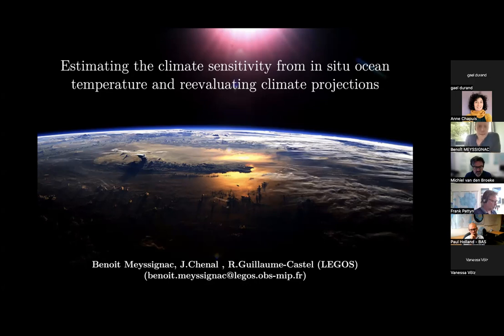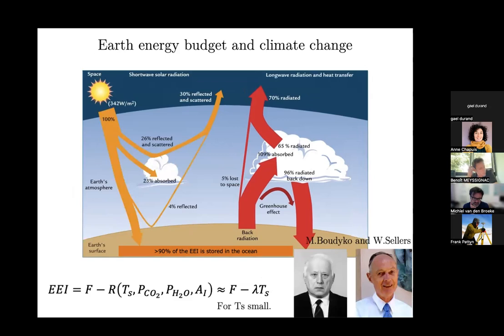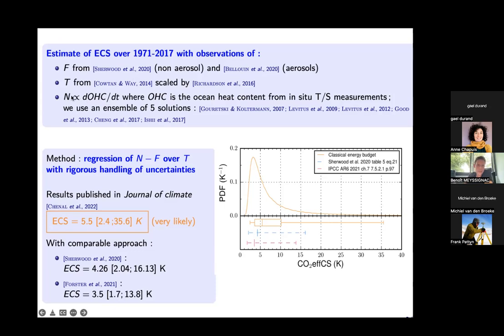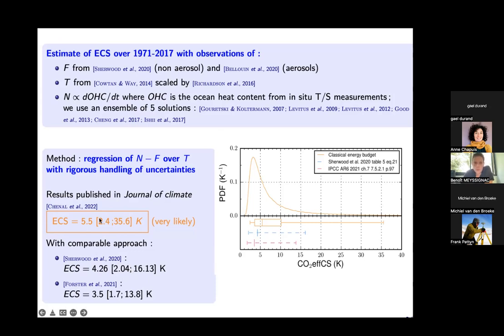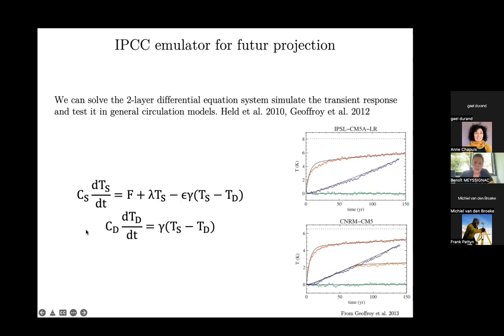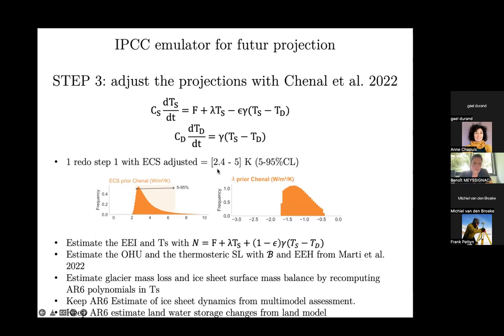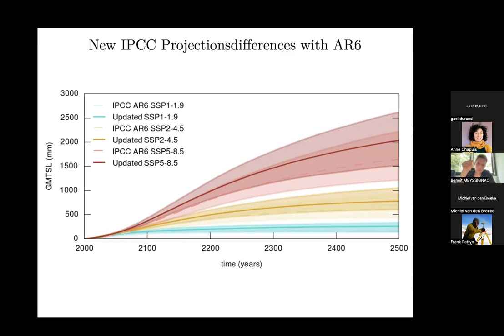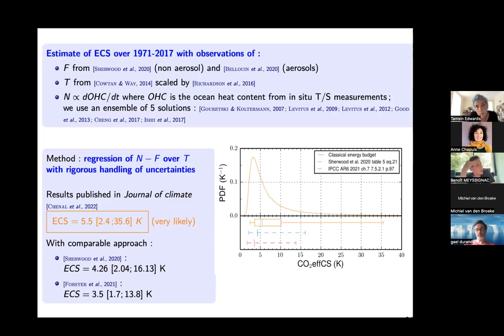PROTECT webinar - Thermosteric sea level rise and emulation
Webinar from 4/07/2022  by Benoît Meyssignac (CoCliCo)

Thermosteric sea level rise and emulation